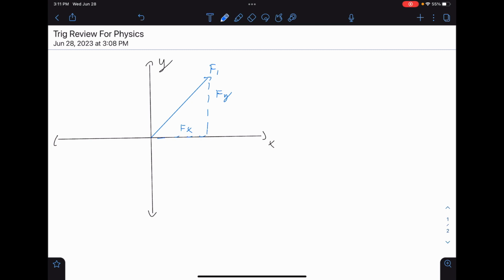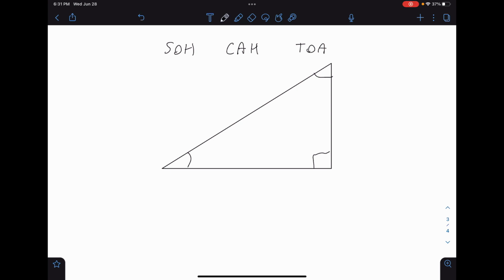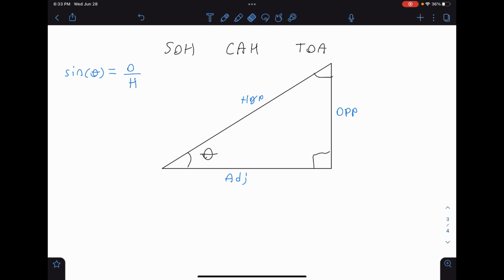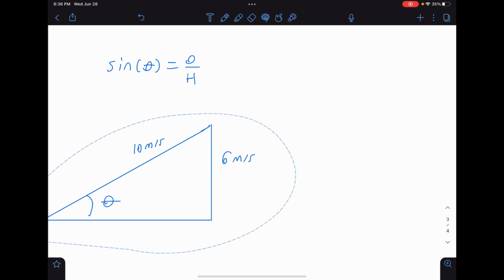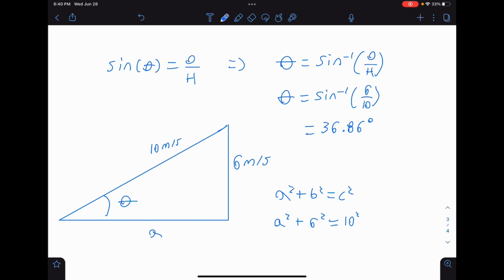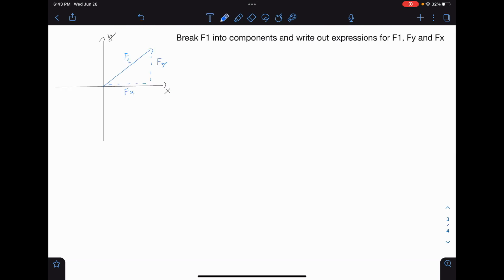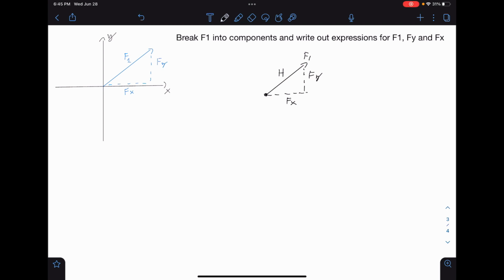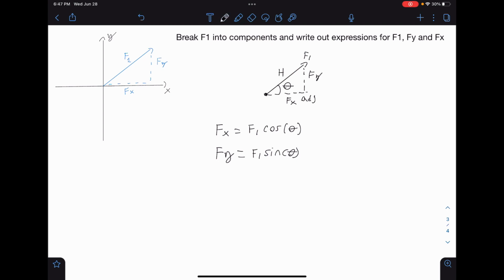A Review of Trigonometry for Physics Problems| Part 1/4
A review of SOH CAH TOA, sin, cos and tan. Basic Trig concepts used in physics when separating force vectors into components.